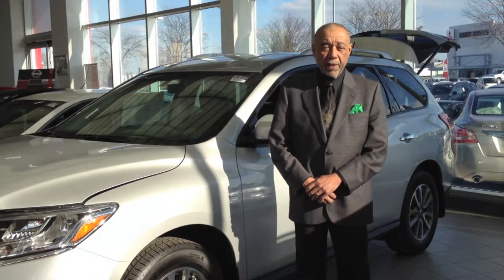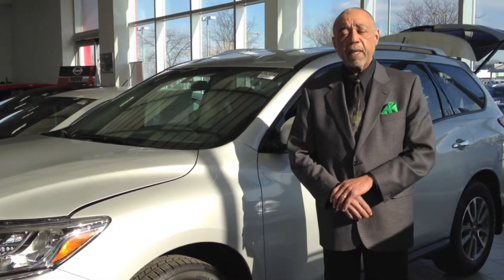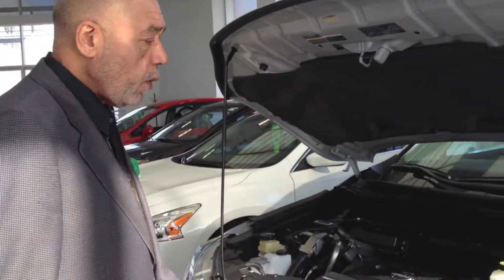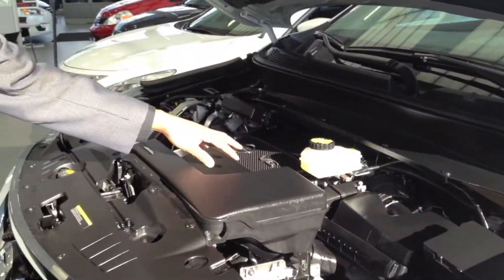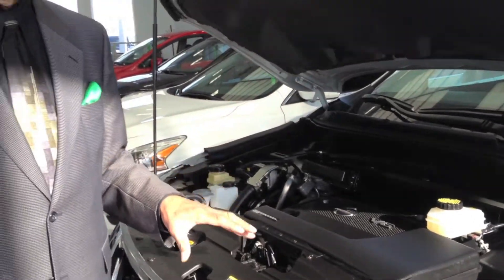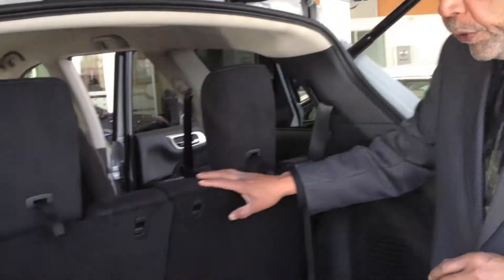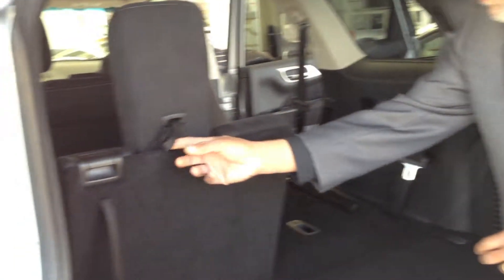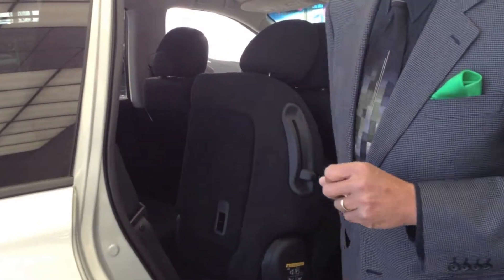Woodchester Nissan: 2013 Nissan Pathfinder for Gini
WOODCHESTER NISSAN sells and services new and used Nissan vehicles in MISSISSAUGA, PEEL REGION and the greater TORONTO area our level of customer satisfaction will not be beat by 401 Dixie Nissan, Sherway Nissan, Airport Nissan, Alta Nissan, Agincourt Nissan, Brampton North Nissan, St Clair Nissan, Fairview Nissan, or Oakville Nissan.

Performance done by Paul Hill. Video produced and edited by Jonathan Luciani. Jan 15 2013.